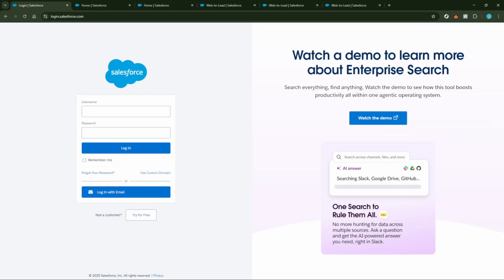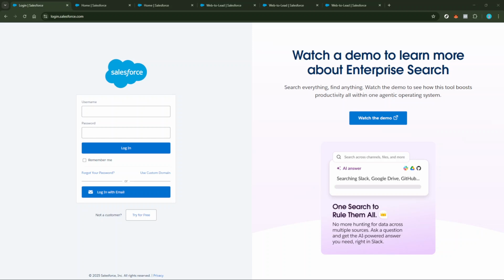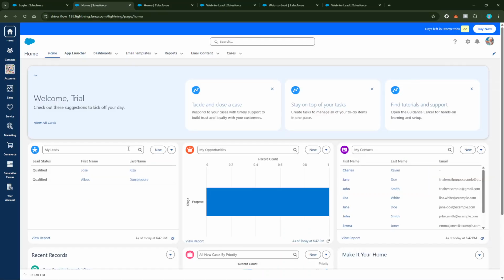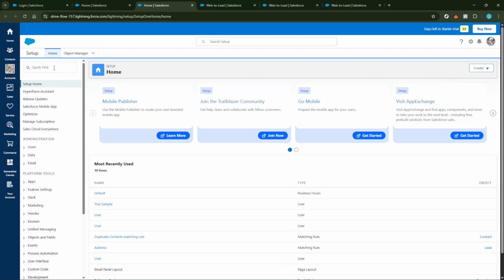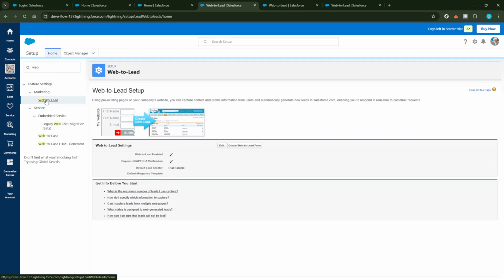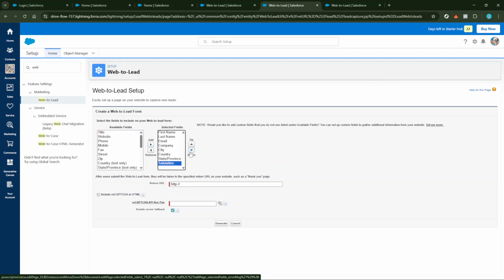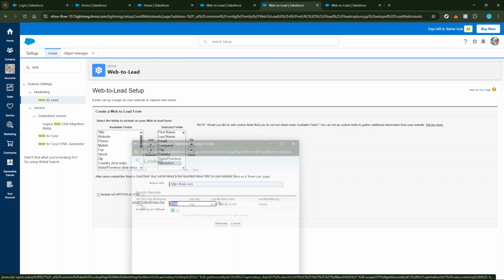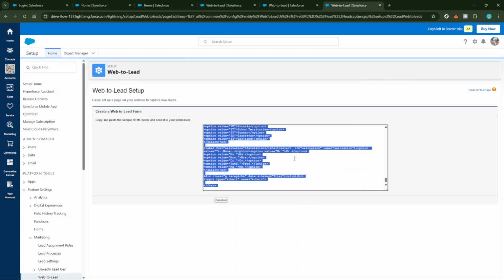How To Create A Form From Salesforce And Send It [2025 Guide]